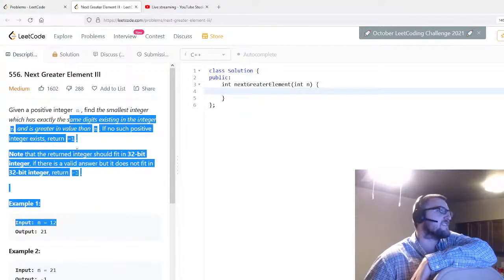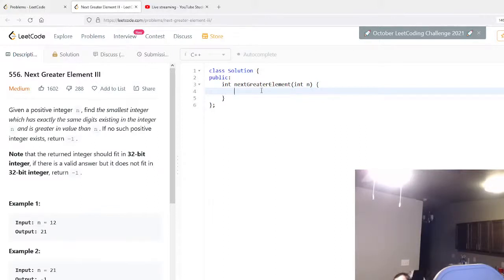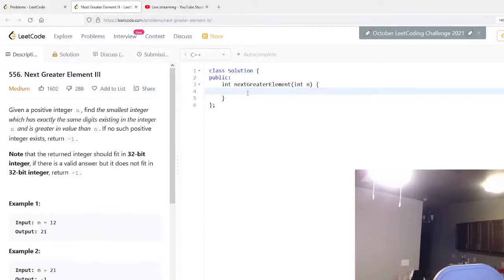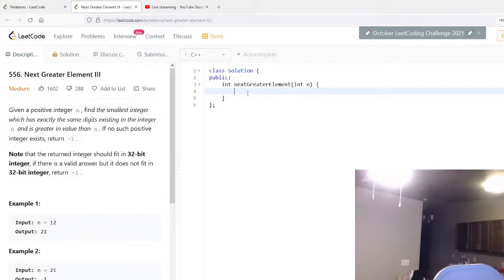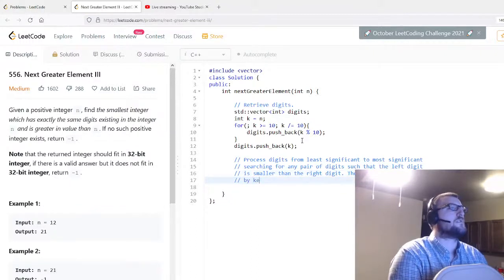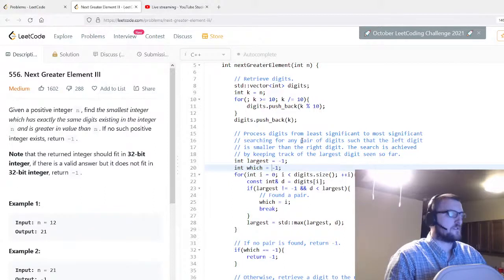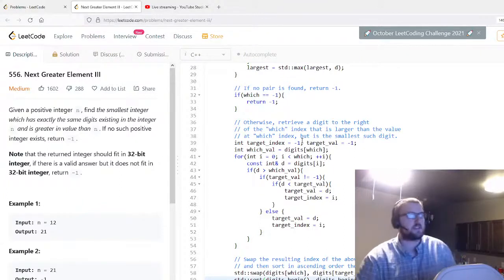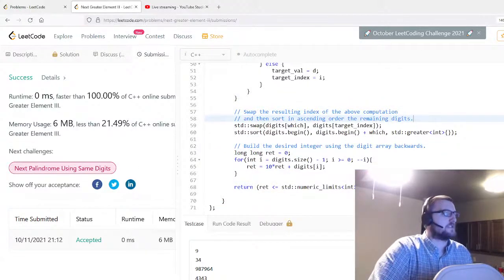Next Greater Element III, Medium, C++, LeetCode